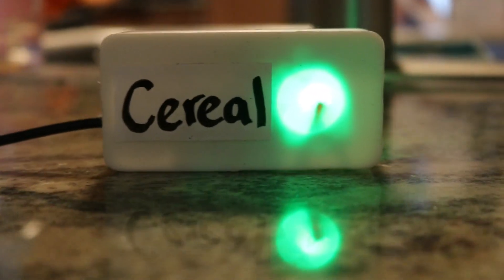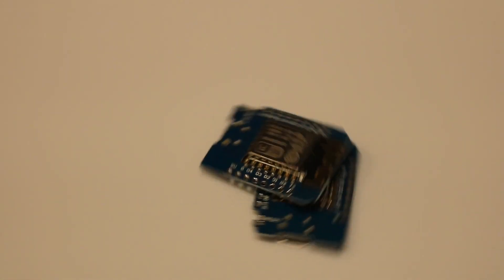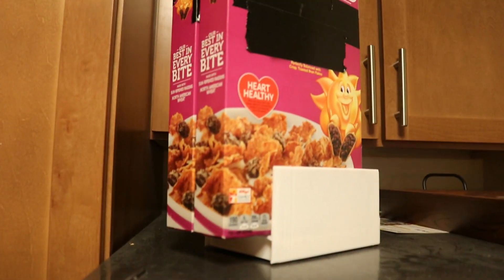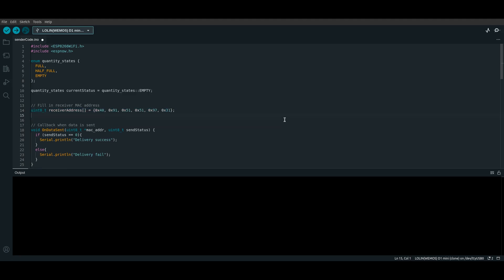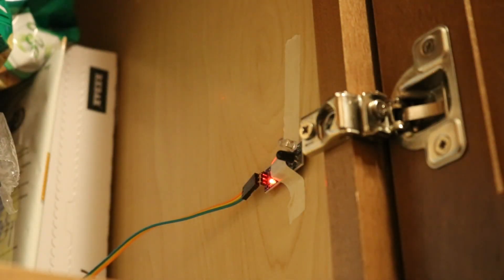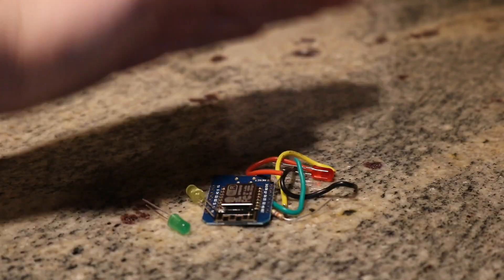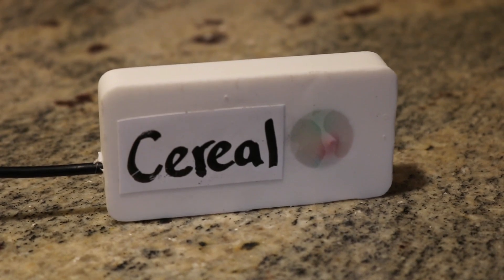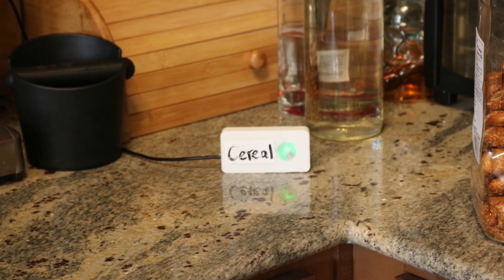Never Run Out of Cereal Again for Only $10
In this video we use esp8266 micro controllers to create a device that tracks how many boxes of cereal you have left

IR Sensors
Battery Holder
Whiteboard Tape